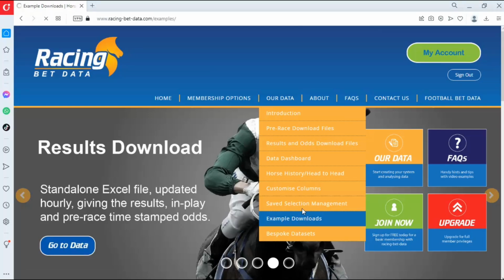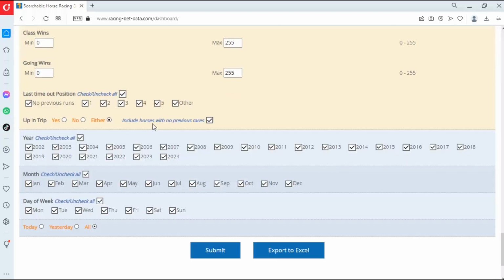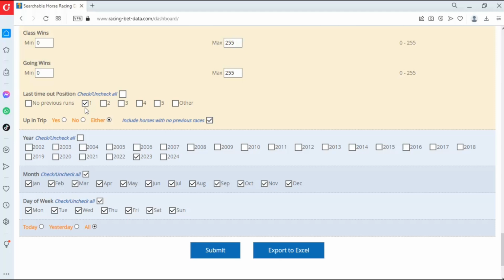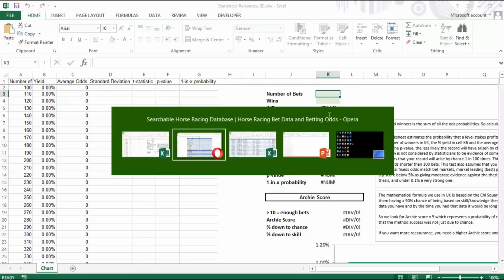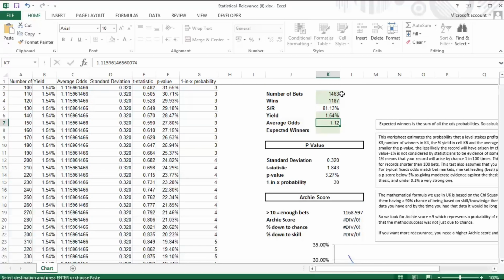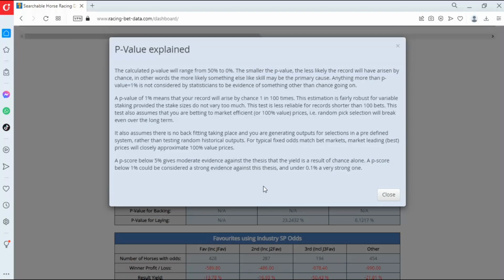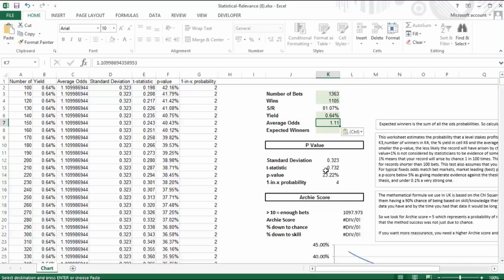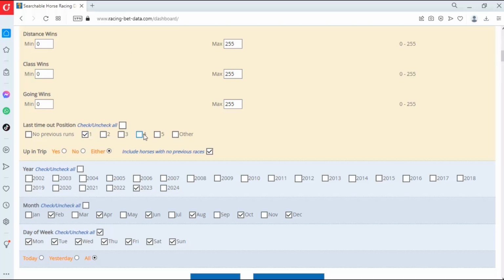The importance of testing a betting system (with t-test examples)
We demonstrate here how to create a betting strategy using standard criteria, and then discuss the merits of testing, both historically and in advance to ensure your system is thoroughly road tested before going live.